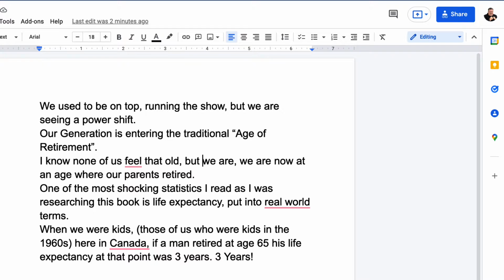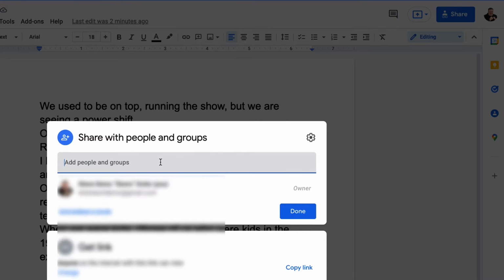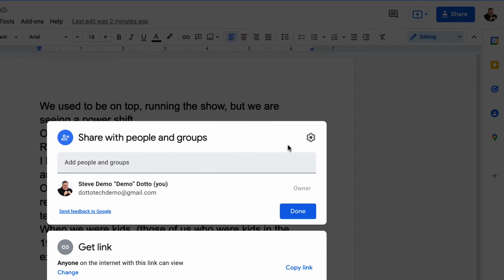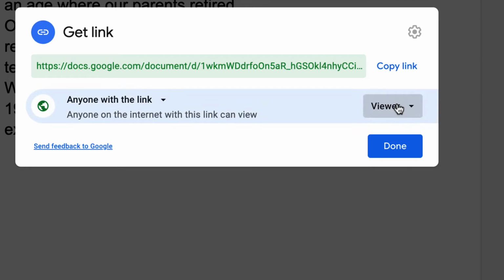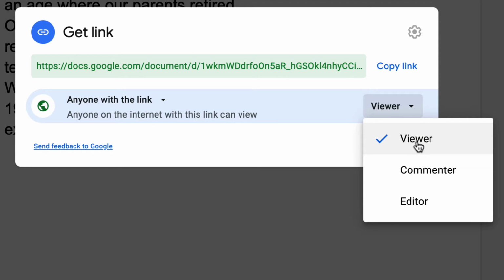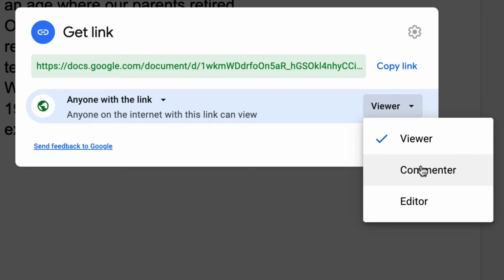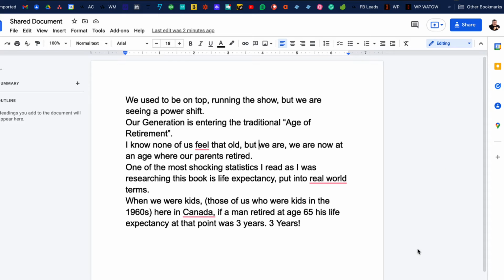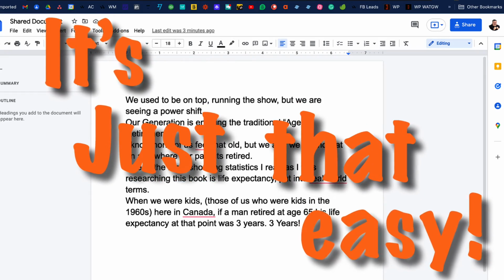How to Share a Google Doc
Sharing Google Docs with other people
Document collaboration with Google Docs
How do I share a google doc?